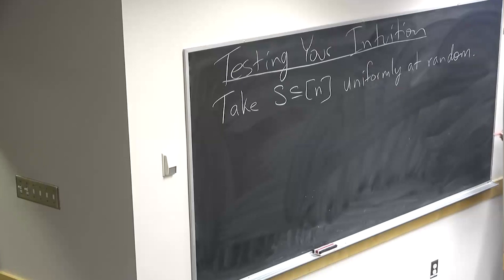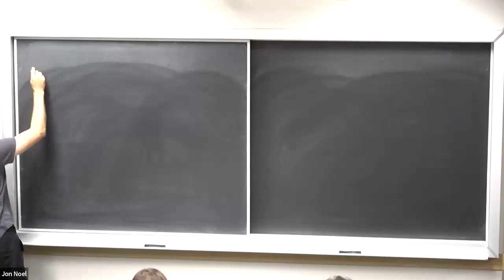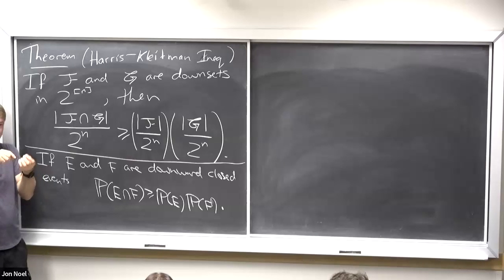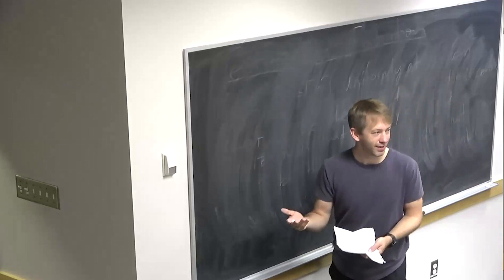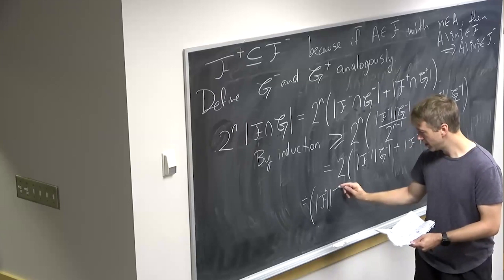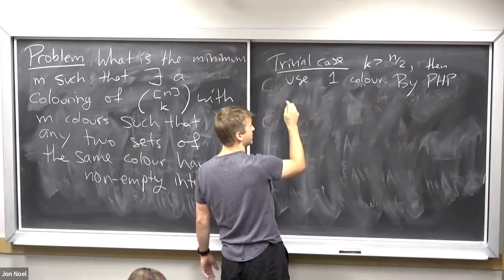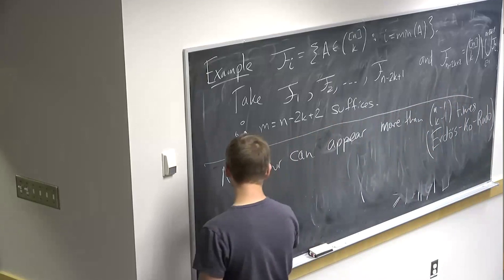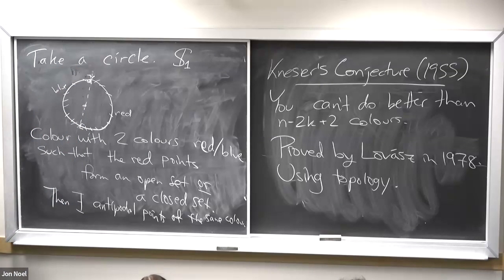Extremal Combinatorics Lecture 4: Harris–Kleitman Inequality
The topic of this lecture is "The Harris–Kleitman Inequality." Lecture notes for this topic can be found